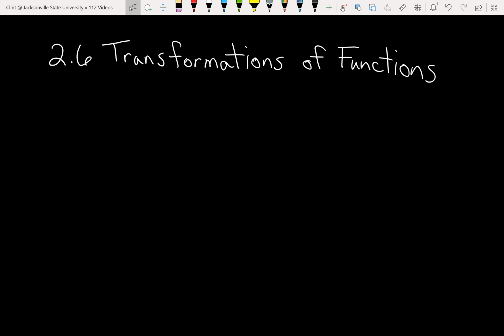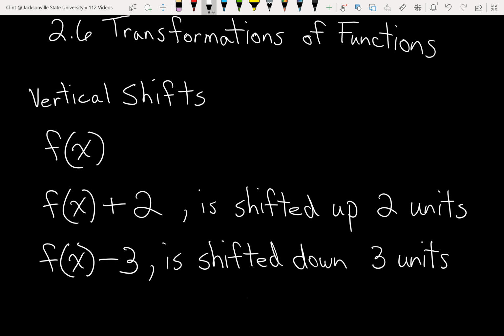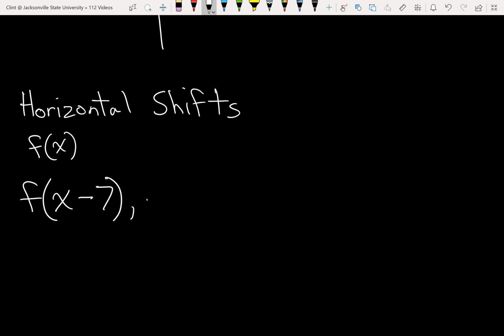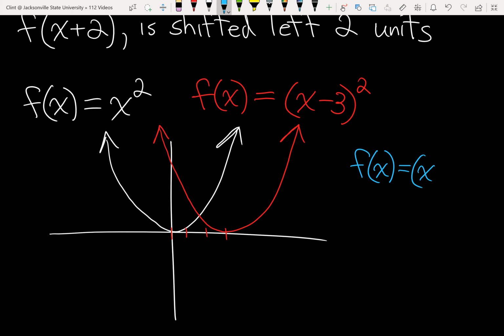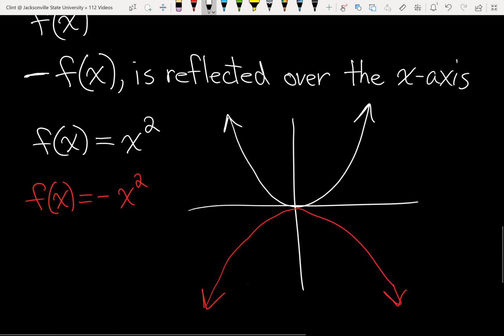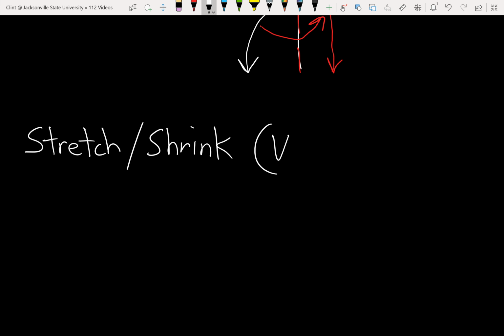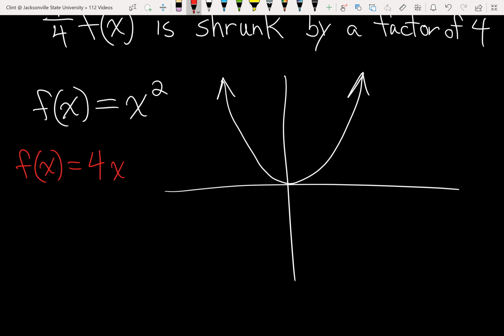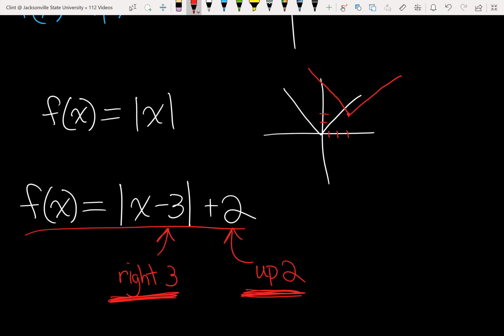112 2.6 Transformations of Functions